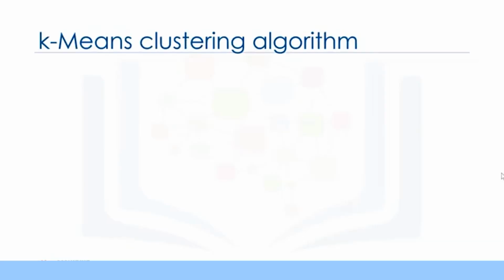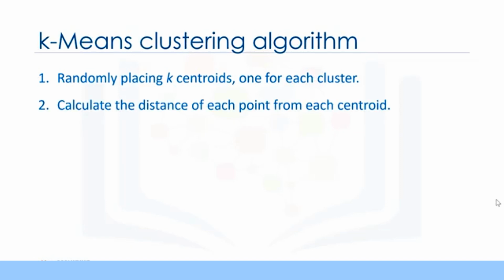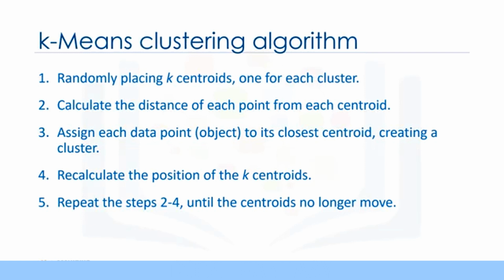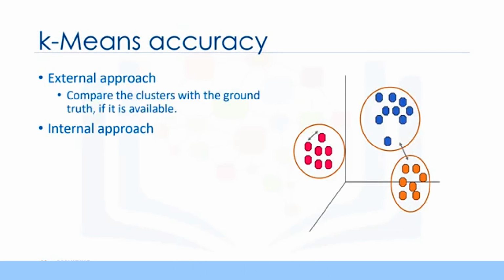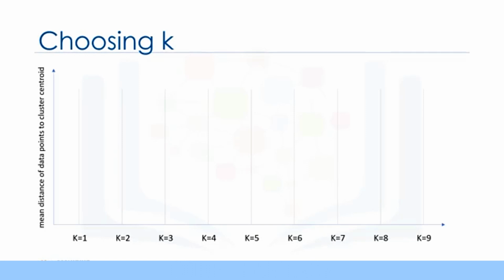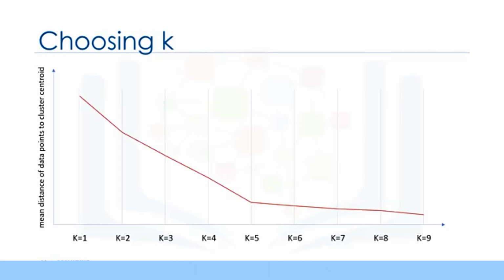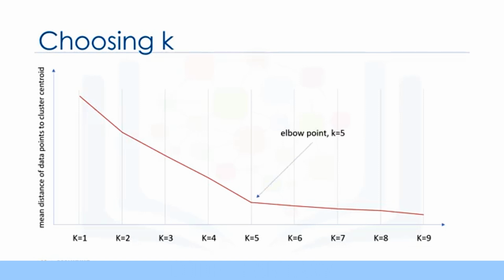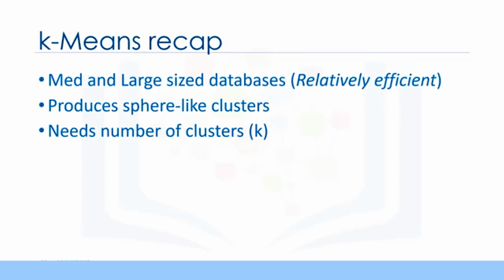K Means Clustering Advanced - Machine Learning | Beginner to Professional | Code Fantasy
Machine Learning
Code_Fantasy - Coding as Your Fantasy
More on K - Means Clustering.